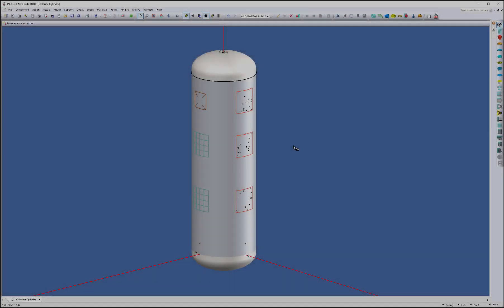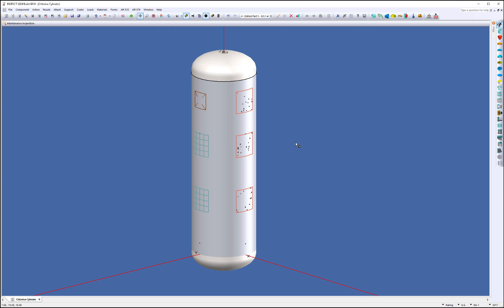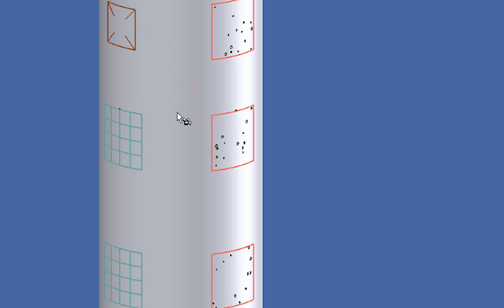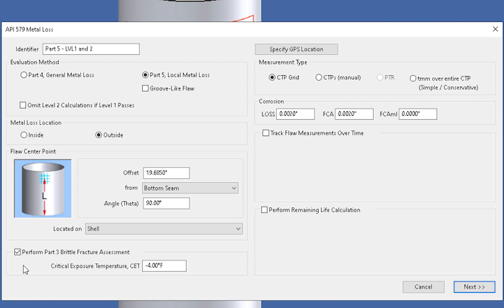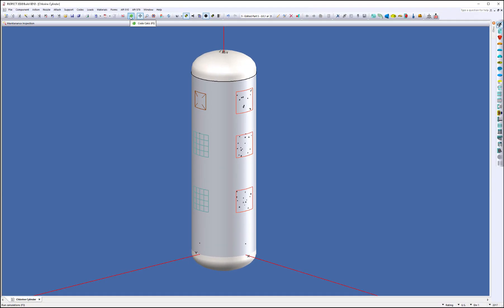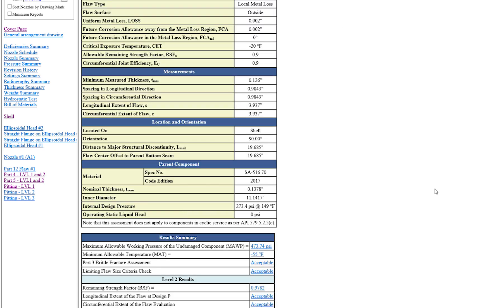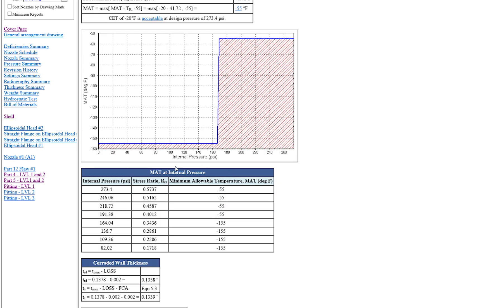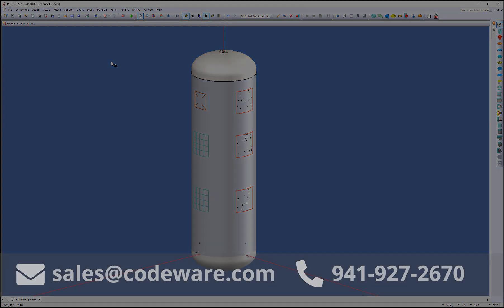API 579-1 Part 3 Brittle Fracture Assessments in INSPECT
API 579-1 Part 3 requires a brittle fracture assessment (material toughness check)  before proceeding with the majority of flaw assessments. This is provided in INSPECT by specifying that a Part 3 brittle fracture assessment be done on the flaw being investigated. Part 3 brittle fracture assessments are derived from ASME VIII, paragraph UCS-66 and no software handles this better than Codeware’s.